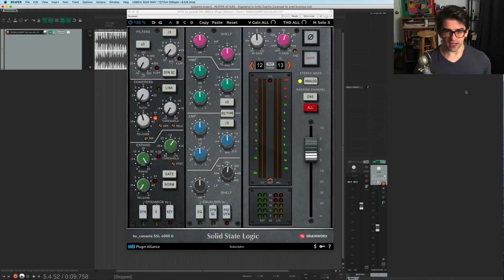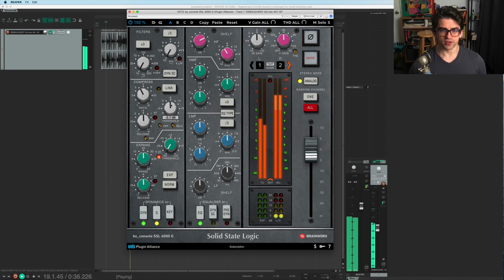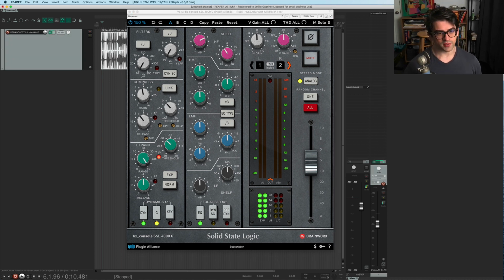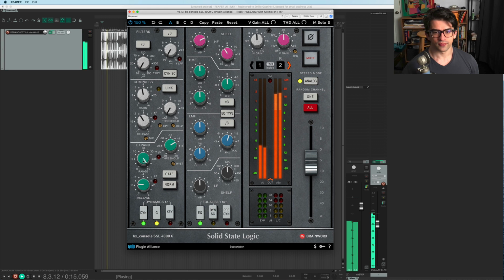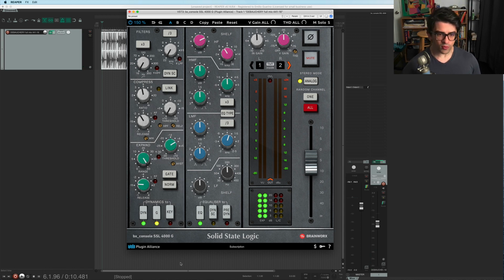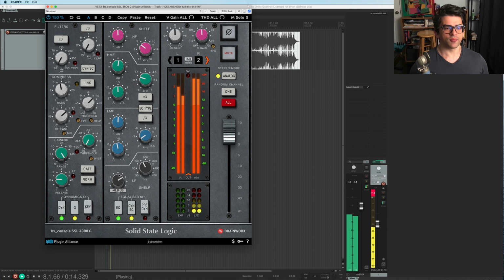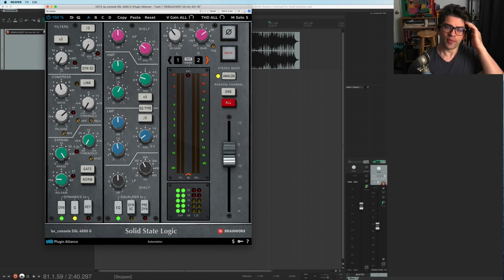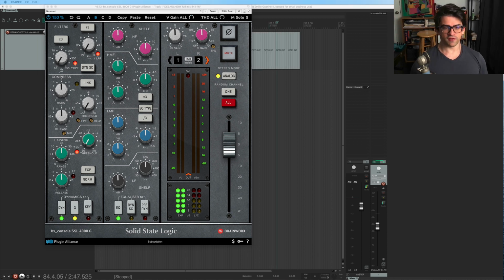EVERY Button and Knob On The Brainworx SSL 4000 G Plugins Explained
If you're coming from stock EQs and compressors and using the SSL 4000 G style channel strips for the first time, it can seem pretty unfamiliar and intimidating, so here's each function in the channel strip explained one by one.

Leave a comment to let me know how I did or any other plugins you would like to see explained.

→ Want me to produce, mix, or master your music?